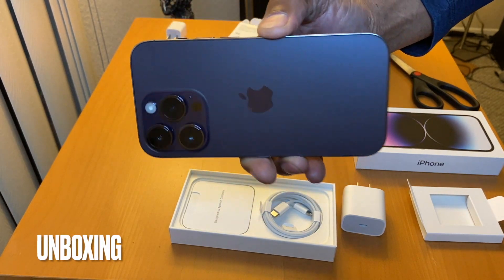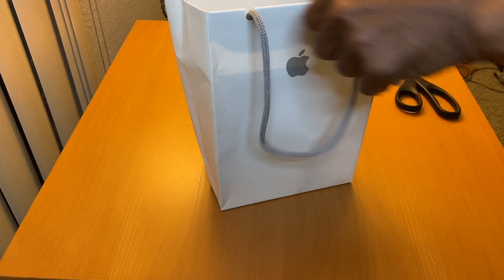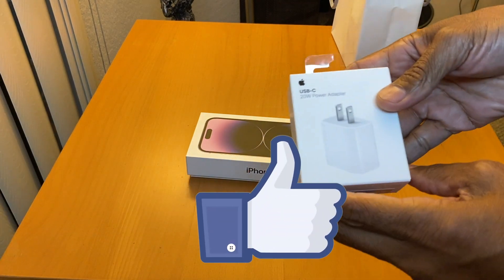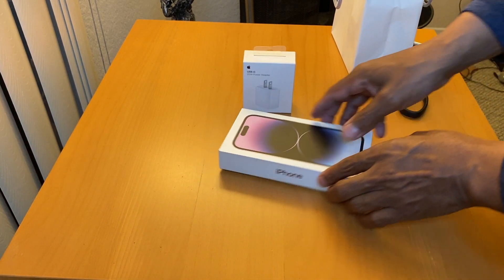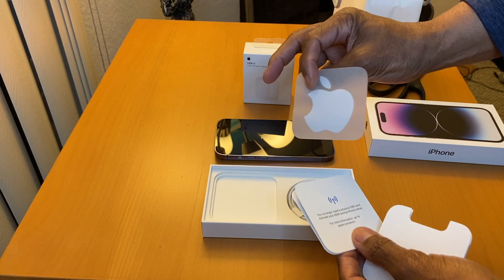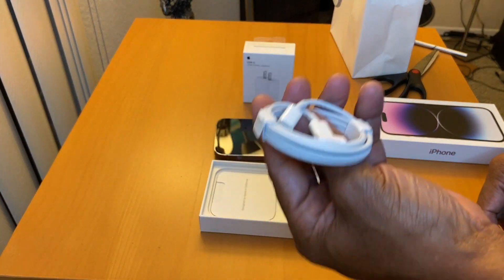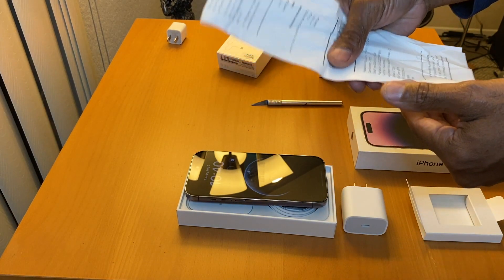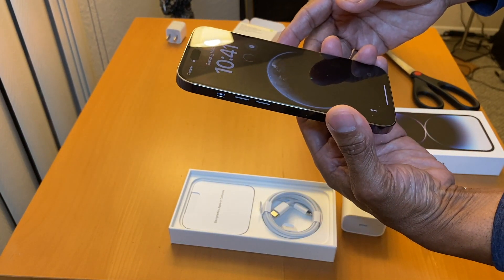Unboxing Apple iPhone 14 pro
iPhone 14 pro unboxing
Cheap, Budget  Luxury, Condos, Apartments, Hotels, Vrbo Housing Real Estate and Nightlife in Manila , Cebu, Angeles, Philippines Guide and Reviews. Dating in the philippines, thailand , vietnam.
To Support/ Donatations
I'm single man traveling solo around the world to beautiful places for cheap by train, plane and automobile.

Best hotels philippines.
Best malls in philippines
Best condos in philippines.
Best Apartments in philippines.
Best street food philippines.
Best Youtube Channel for philippines.
Please use my links below for travel gear:
ID is  Traveler-20
All Electronics
Xiron Stylus pen iPad
Home goods
Health goods
Office supplies
Iphone All
travel blog. traveling blog.
best travel vlog traveling.
Travel influencer
Beautiful Phnom penh Girls
Beautiful cambodia girls
phnom penh street food.
cambodia food.
How to beautiful massage girls in pattaya.
How to beautiful massage girls in bangkok.
Pattaya Nightlife
Pattaya Night scenes.
Pattaya Nightlife Thailand.
Bangkok Nightlife Thailand.
Bangkok Night scenes.
phnom penh nightlife
cambodia nightlife.
how much pattaya?
how much cambodia?
how much phnom penh cambodia.
how much pattaya nightlife.
how much pattaya thailand.
how much philippines.

How to retire in pattaya, How to retire in bangkok, How to retire in thailand.
How to retire early in Thailand.
traveling vlog.
How to live cheap in pattaya bangkok Thailand.
Street food Thailand
condos Thailand
apartment Thailand.